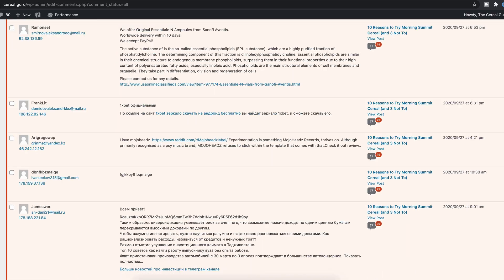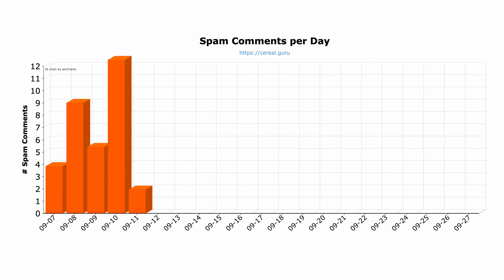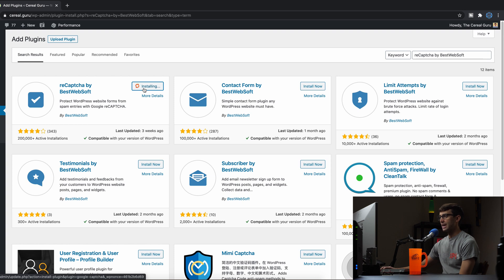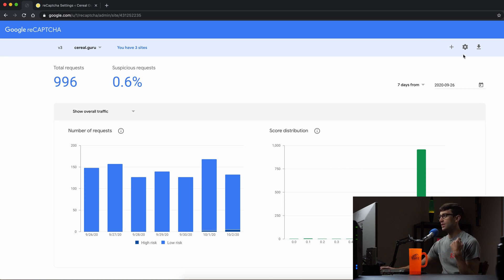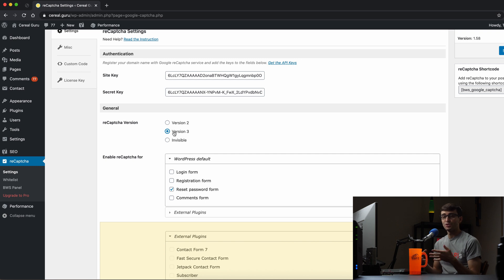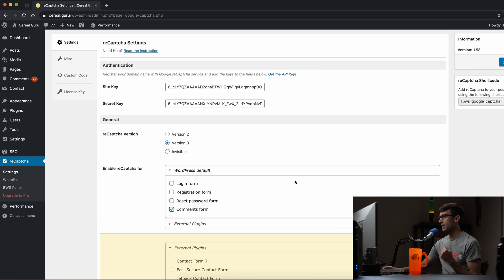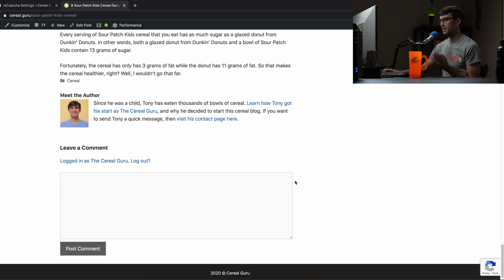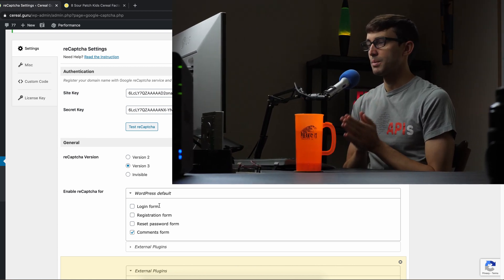How to Stop Comment Spam on WordPress with a Free reCAPTCHA Plugin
Learn how to block annoying post comment spam with an anti-spam plugin that uses Google reCAPTCHA to prevent bots from making spammy comments on your WordPress websites. In my opinion, a reCAPTCHA plugin is the best way to prevent comment spam on WordPress, and best of all it's free!